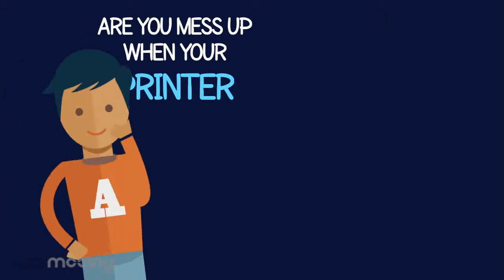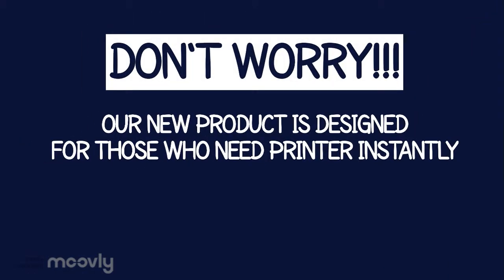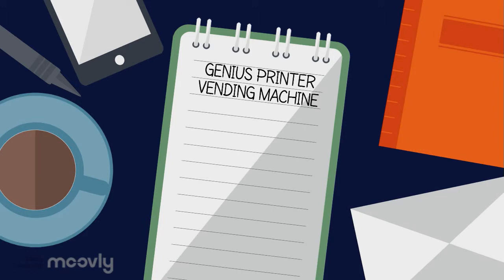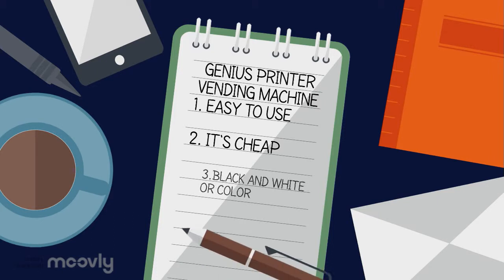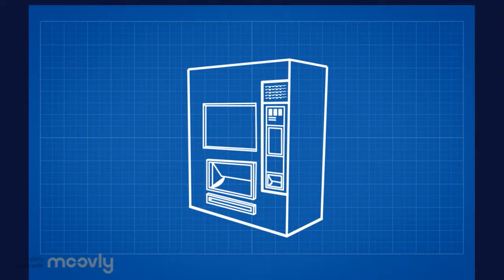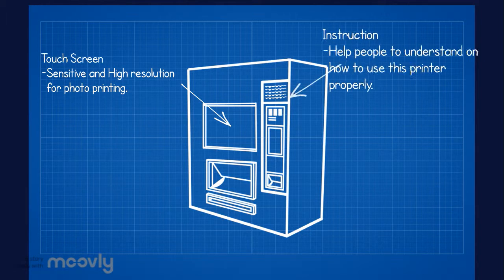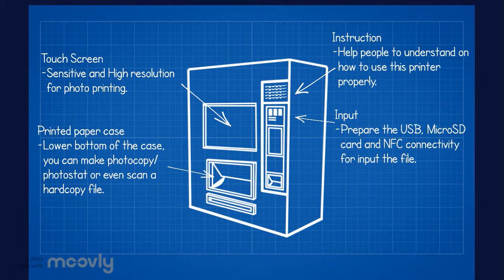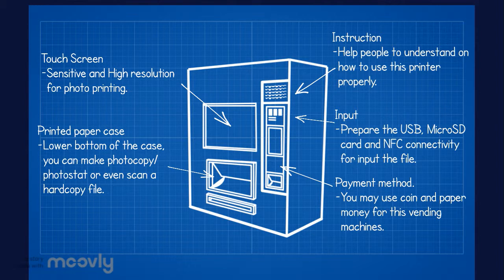Printer Vending Machines (Updated) v2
Final Video.